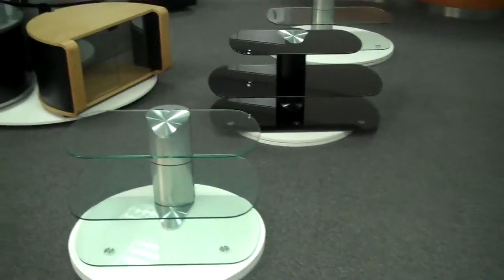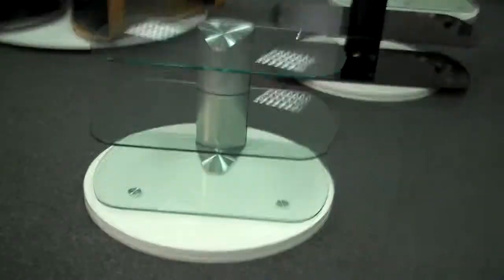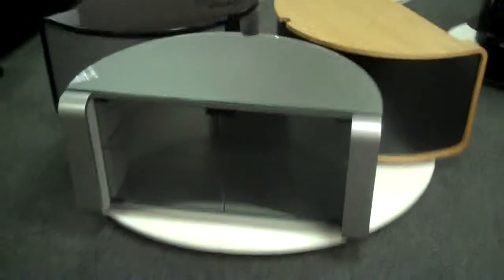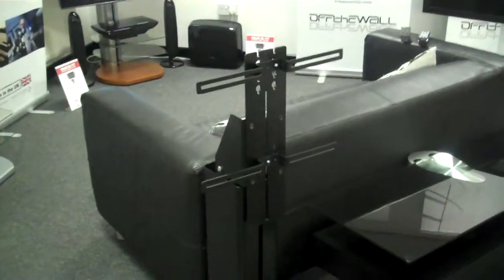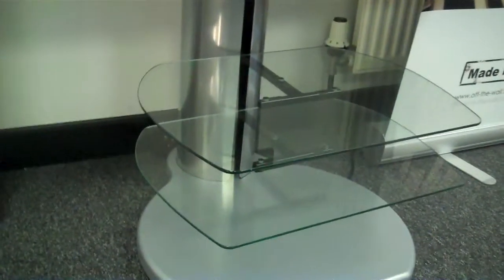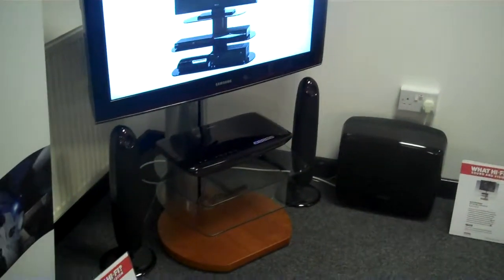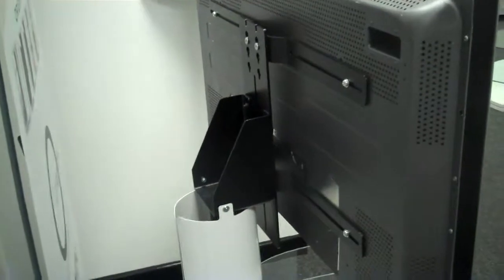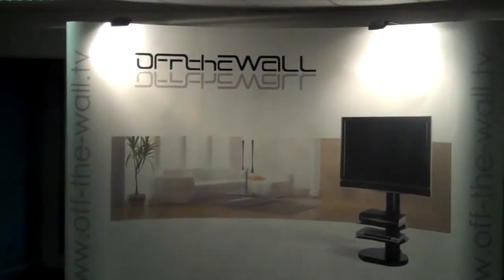Origin S4, Skyline 1000, Profile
We went to visit our supplier Off the Wall. On this visit we took our video camera just to show everybody their entire range built up and ready to go. This video is just a snap shot of their set up, hopefully in future they will be kind enough to let us film the manufacturing process. So we will do a full video on the stands from their inception to being ready to ship off to JTV customers